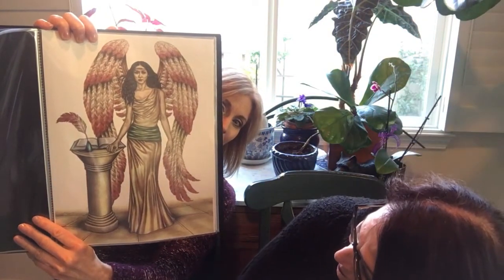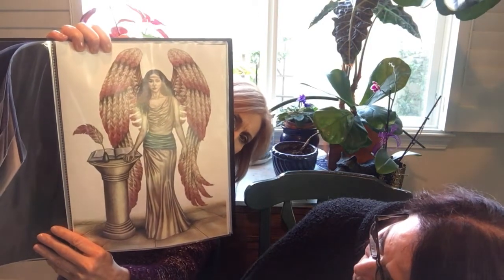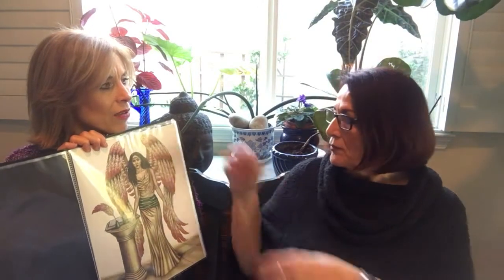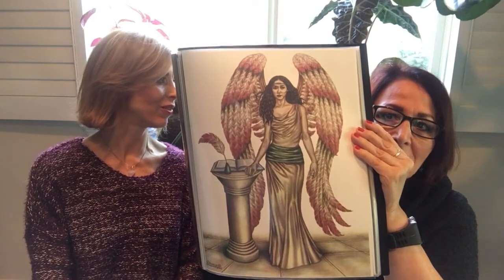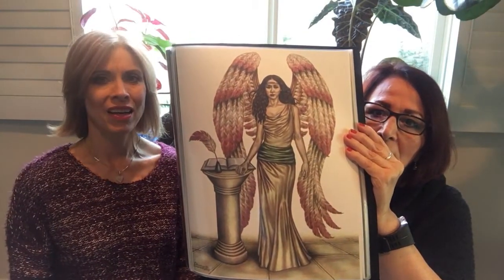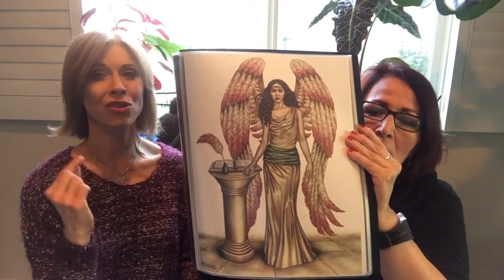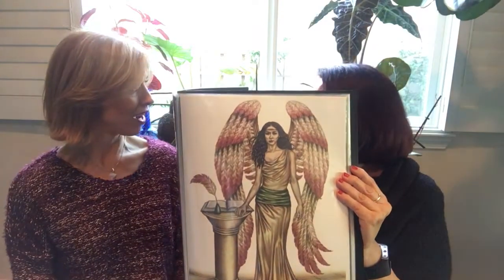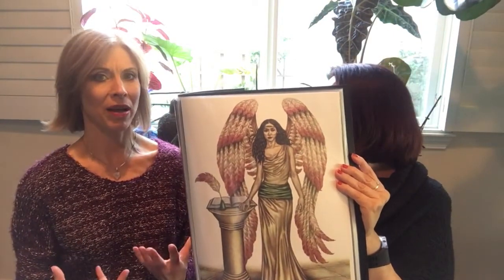Dominion Angel Art Unveil & Remembering Your Strengths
Past Life Psychic Medium Vera and Angel Artist Christina share:  Dominion Angel art unveil and bringing forward positive past life  Cell Memory -strengths and love.